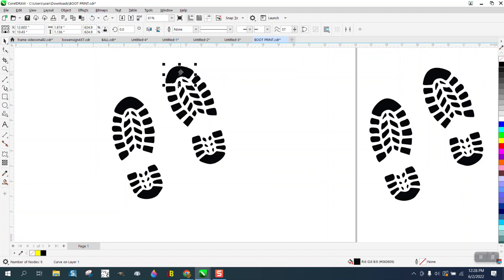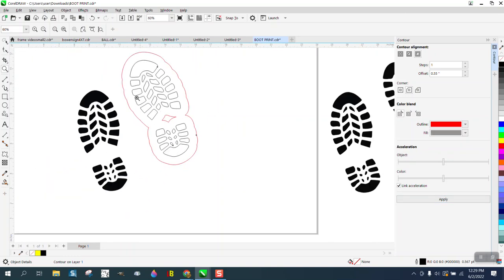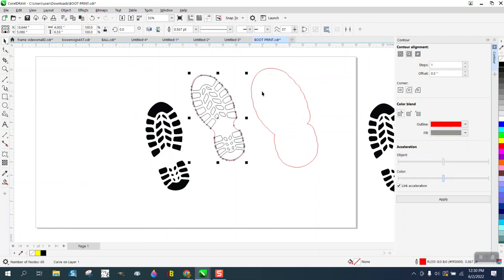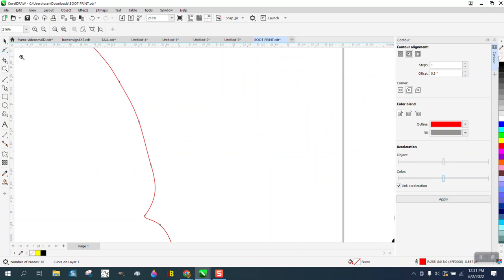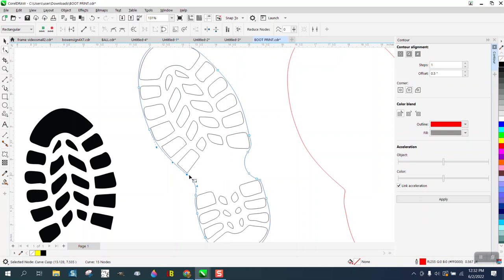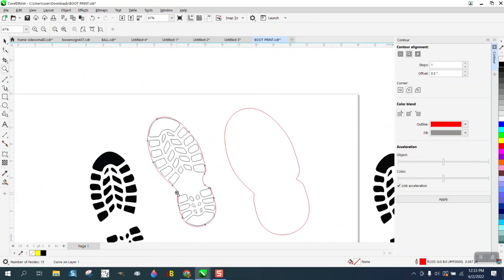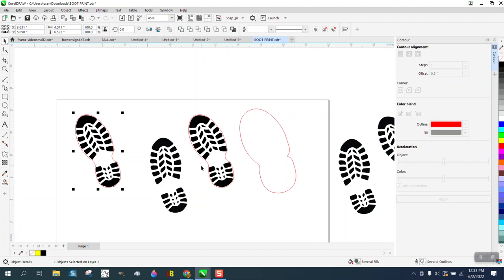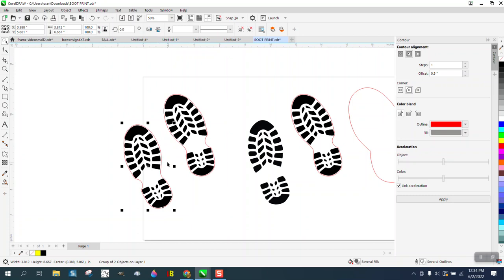Corel Draw Tips & Tricks Cut lines around BOOT Prints